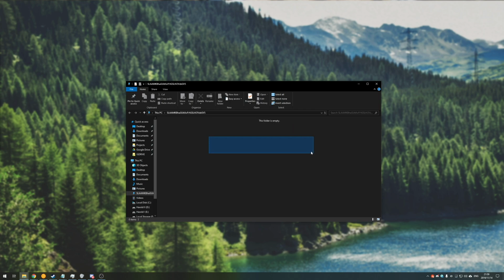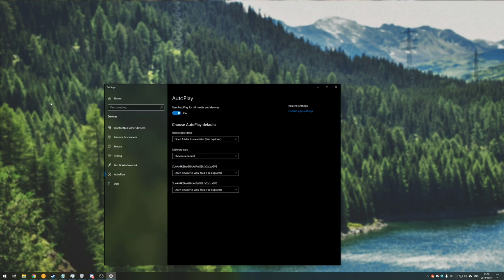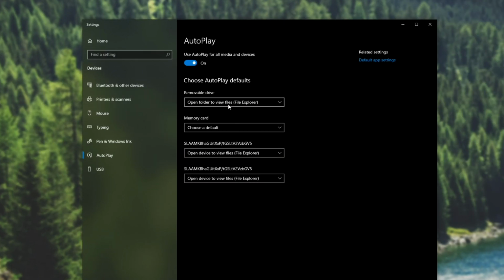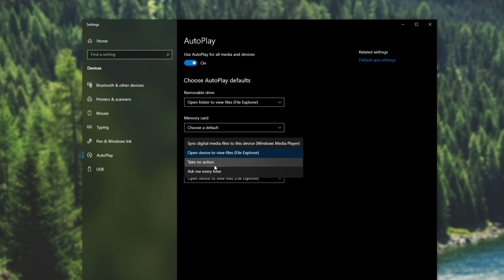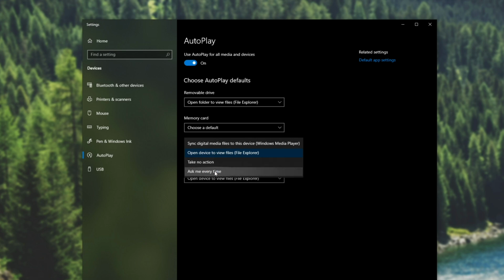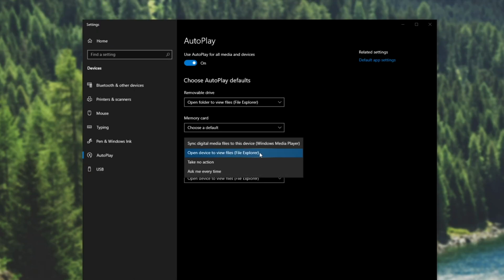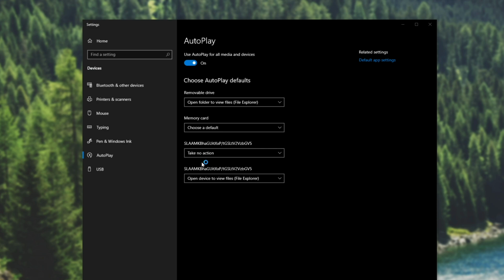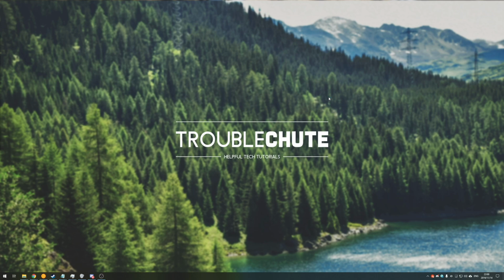Stop Windows opening Explorer when device plugged in | Windows 10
Even while in "charging only" mode, you may end up bumping the cable and Windows thinks you've just plugged in an important device. It takes you out of your game to proudly present you with an empty folder. Wonderful.

Timestamps:
0:00 - Explaination
1:05 - Solution
2:05 - Demo of fix